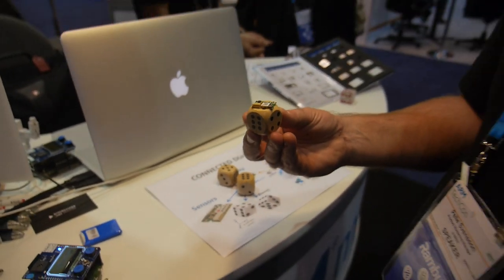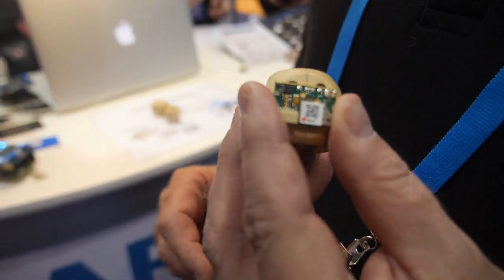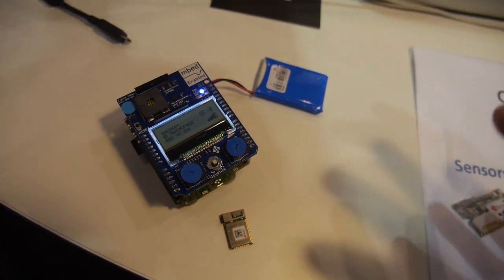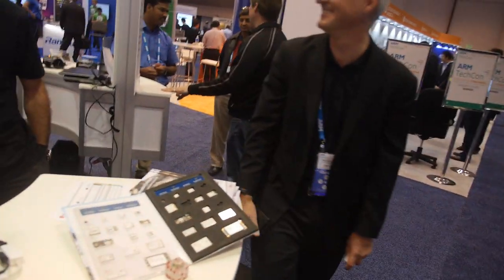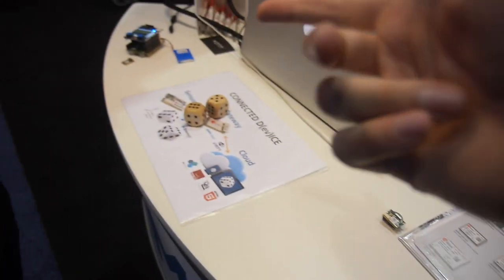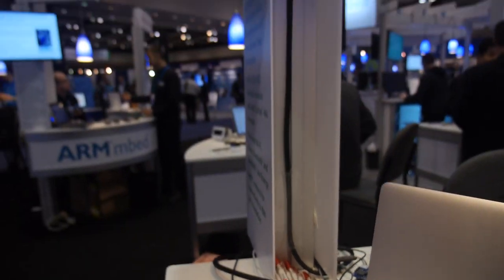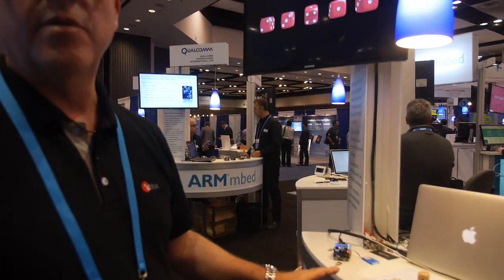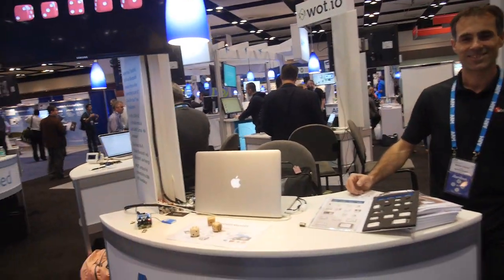Bluetooth dice by u-blox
is a Swiss based semiconductor company supplying positioning and wireless semiconductors and modules for automotive, industrial and consumer markets. It provides Narrow band IoT connection to connect the device directly with cloud using ARM mbed. In this Video, the U-Blox dice sense their number when you roll them and sends it to a nearby gateway using Bluetooth, that gateway sends the data to cloud for making it ready to display in browser.